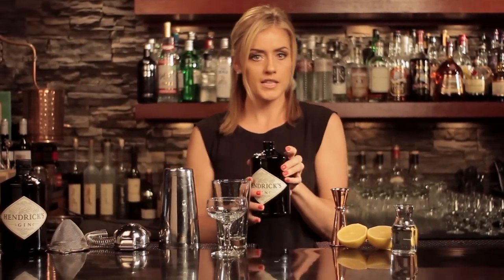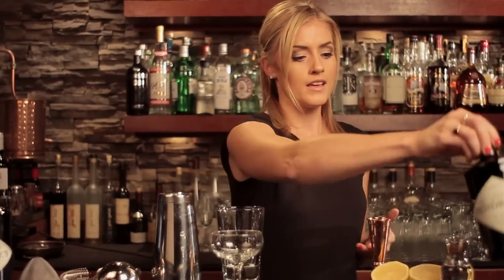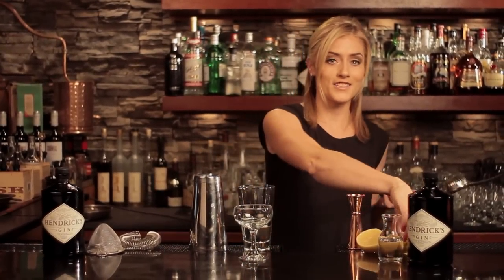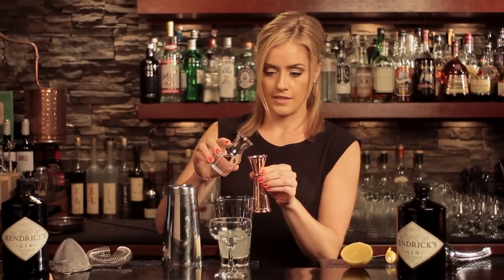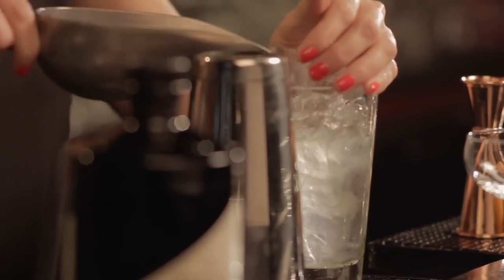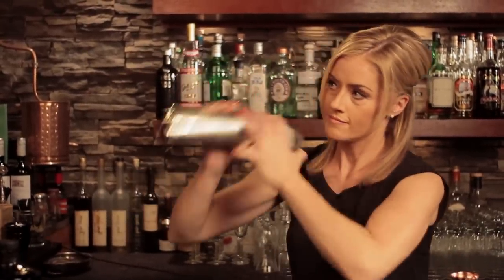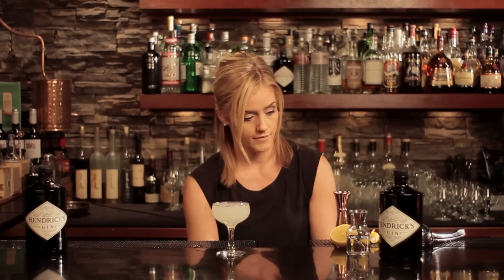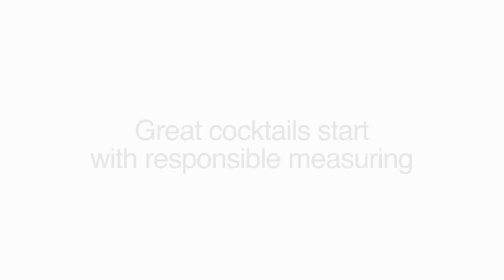Sponsored: Twentieth Century Cocktail - The Proper Pour with Charlotte Voisey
Gin is very mixable and provides a wonderful range of botanical flavors on which bartenders can build delicious cocktails. One flavor you will not often see used with gin cocktails is chocolate; that is, until you come across the 20th Century Cocktail.

Sign up for the Small Screen email newsletter & be the first to know when new episodes air on our site!

3/4 part white creme de cacao
3/4 part fresh squeezed lemon juice
1/2 part 1:1 simple syrup

Instructions:
Shake all ingredients with ice.
Double strain into a cocktail coupe.